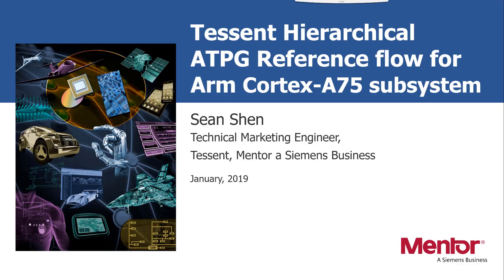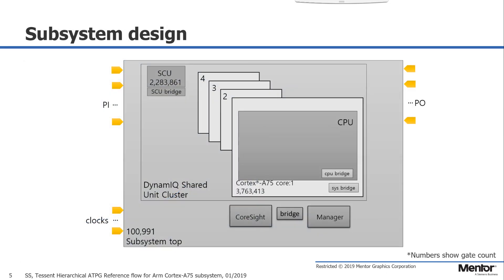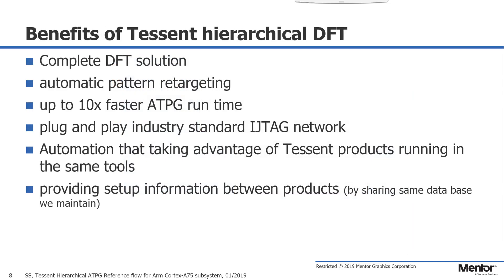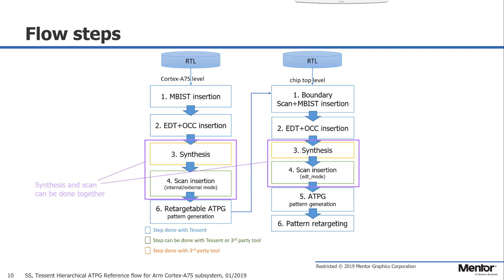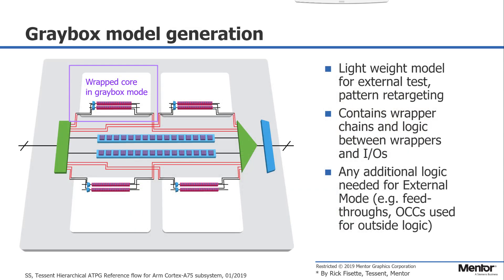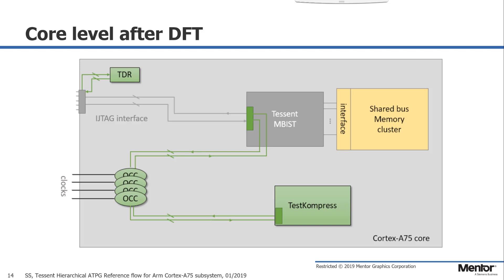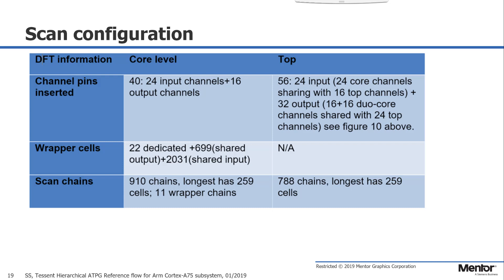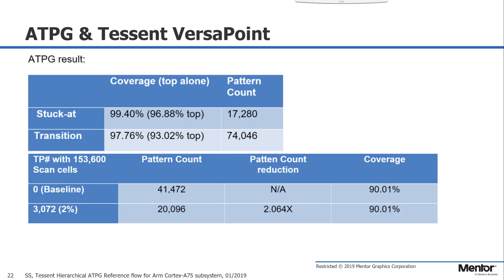Tessent Hierarchical ATPG Reference Flow for Arm Cortex-A75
Arm and Mentor jointly developed a reference flow for a hierarchical DFT and ATPG implementation with Tessent. This flow fits for any Arm subsystem based on Cortex A-series IP. Mentor Tessent provides seamless interfaces and accelerate the implementation of a true hierarchical test solution. Arm and Mentor are dedicated to enabling customer success, regardless of their level of experience implementing hierarchical ATPG on Arm cores.